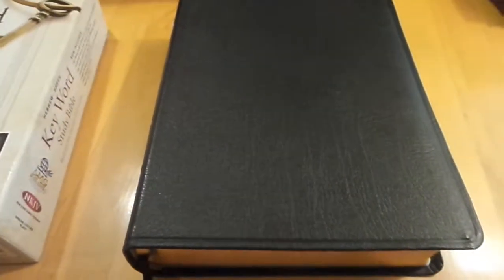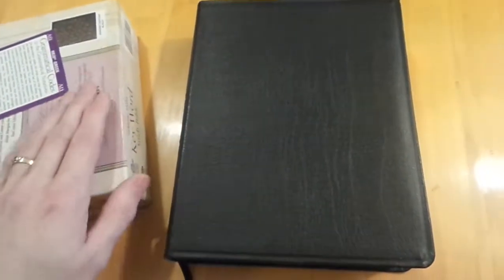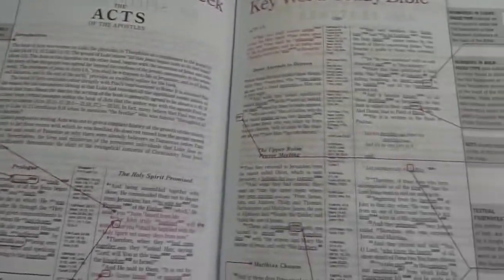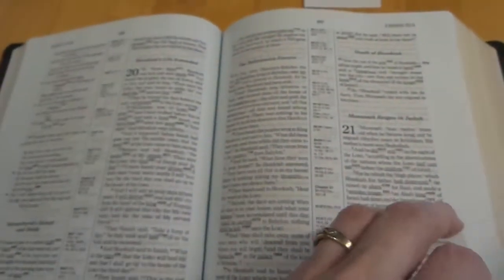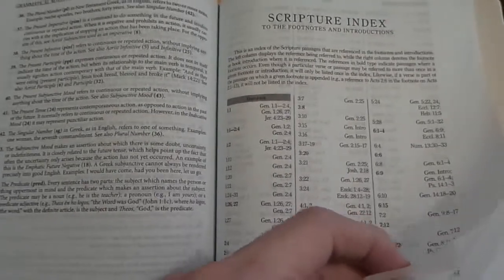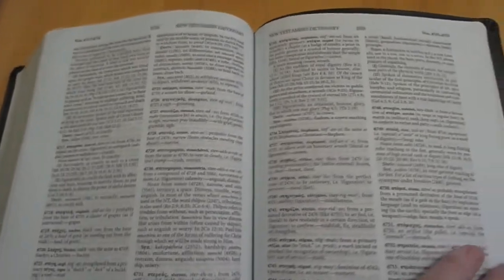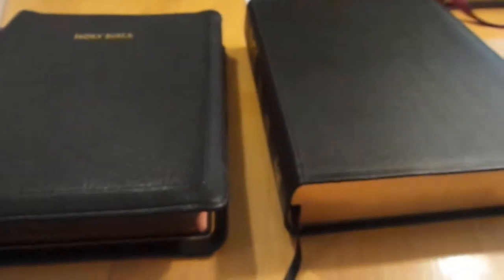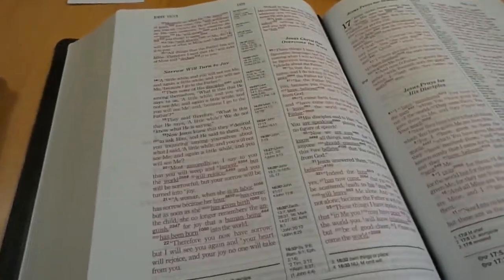Key Word Study Bible NKJV Genuine Leather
AMG has produced imho one of the best Study Bibles on the market. If you know me then you know im a huge Thompson Chain fan, so putting this bible next to my favorite should speak volumes.
This wonderful Gem belongs in every Christians home, if you truly want to know what God breathed to his prophets, then buy yourself this bible.
AMGs bible just became a family member in my home, now I gotta get rid of another bible. ..yep thats my new rule LOL.
Hope ya like the vid, and remember you control the speed so fast forward,pause or skip where ya like the review is yours ...cheers.and God bless.